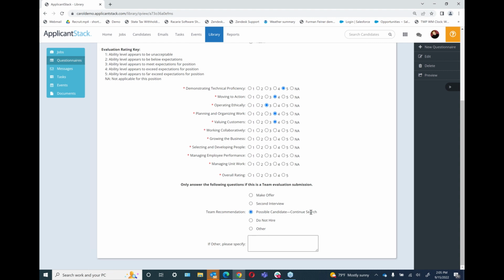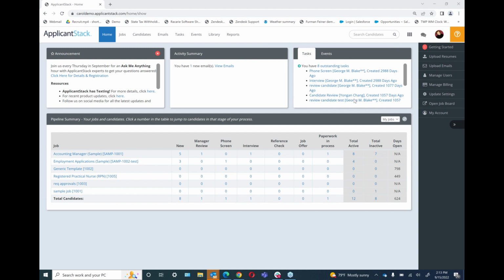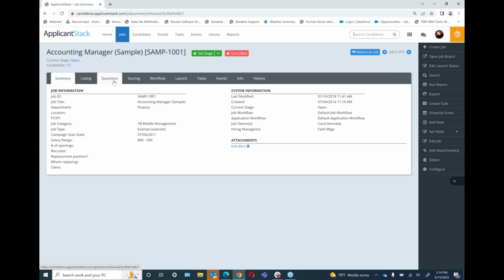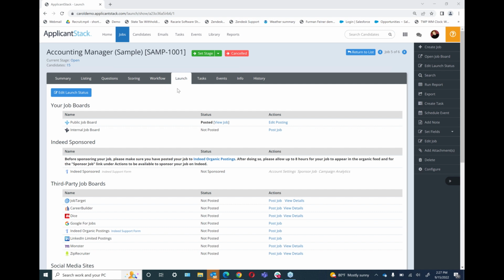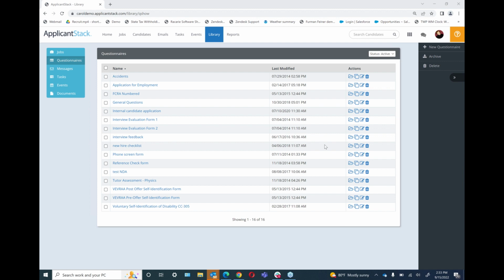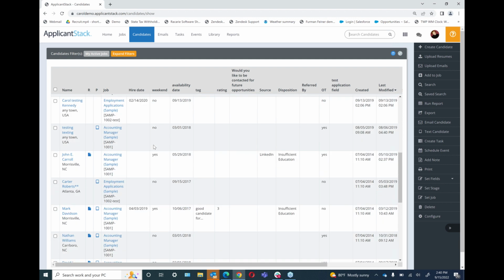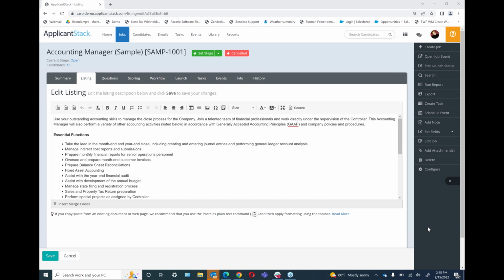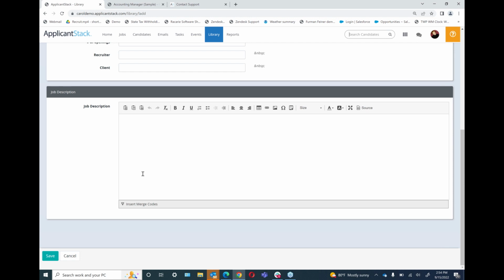Ask Me Anything with ApplicantStack: Providing Candidate Feedback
Recording from September 15, 2022